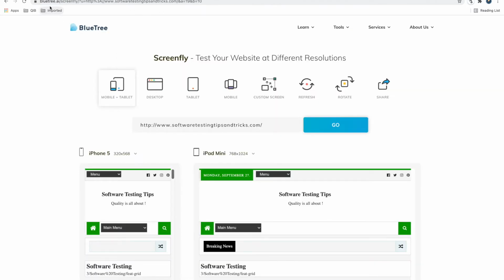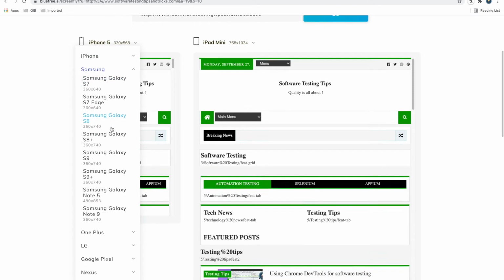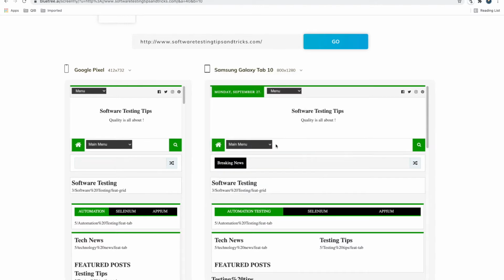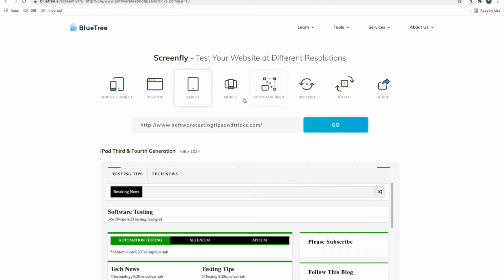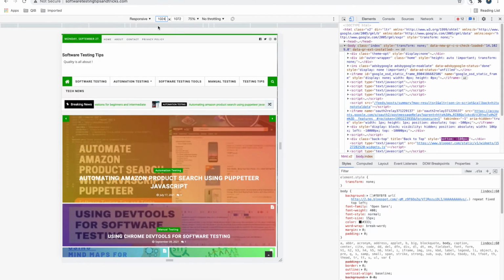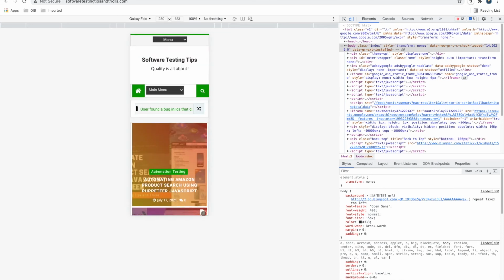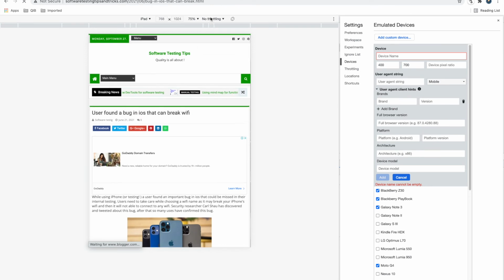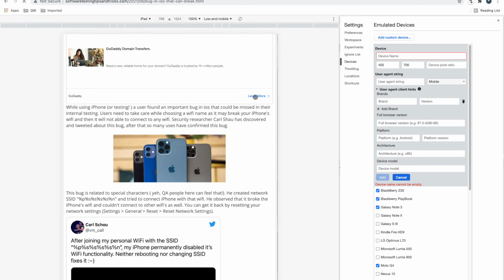Testing Tips- Website responsive test on variety of different screen sizes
Now a day we live in a world which is surrounded by screens. We have desktops, laptops, mobiles, TVs, Tablets, foldable devices, smartwatches, and much more. All devices have different screen sizes. Even if we consider desktop, laptop, tablet, and mobile where we browse websites more have so many screen sizes available. So testing website UI in different screen sizes is very important. For this purpose, we have free as well as paid tools available in the market which we can use. In this video, I will demo three free tools where you can test your website in different screen sizes.